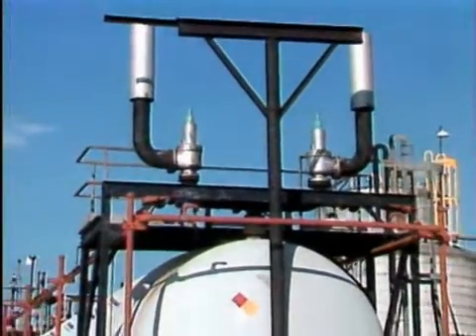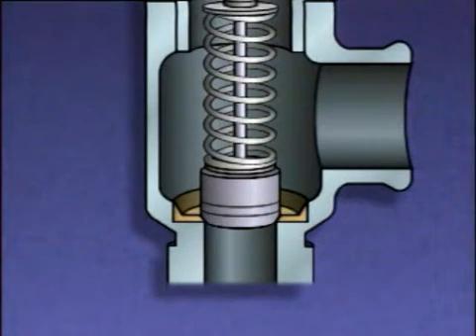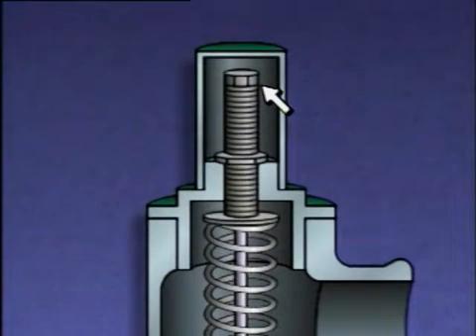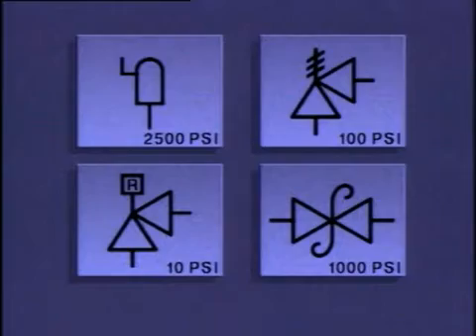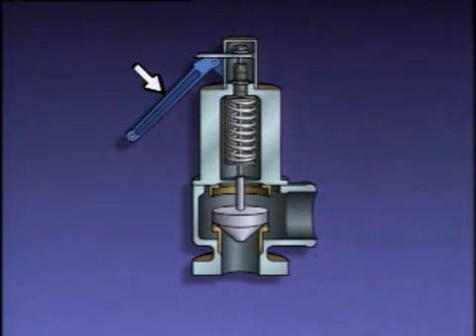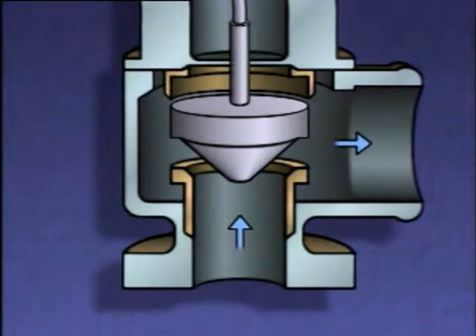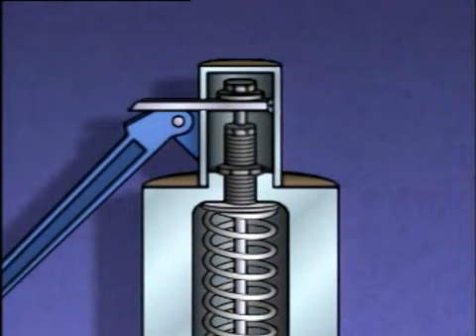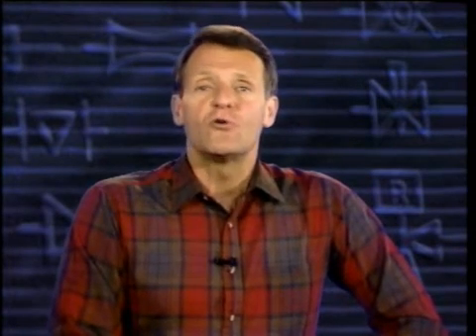1 Valves BASIC TYPES AND OPERATIONS part4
Valves:
This Playlist Containes the Following Videos:
1_ Valves BASIC_TYPES_AND_OPERATIONS part1
1_ Valves BASIC_TYPES_AND_OPERATIONS part2
1_ Valves BASIC_TYPES_AND_OPERATIONS part3
1_ Valves BASIC_TYPES_AND_OPERATIONS part4
2_ Valves ELECTRIC_AND_HYDRAULIC_ACTUATORS part1
2_ Valves ELECTRIC_AND_HYDRAULIC_ACTUATORS part2
3_ INTRODUCTION_TO_ACTUATORS part1
3_ INTRODUCTION_TO_ACTUATORS part2